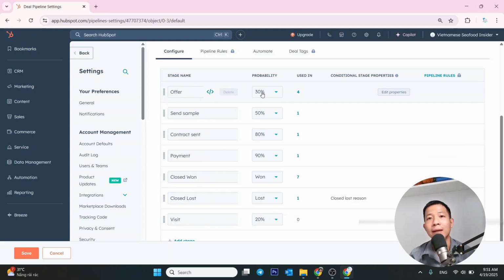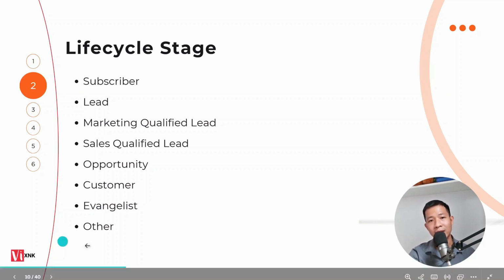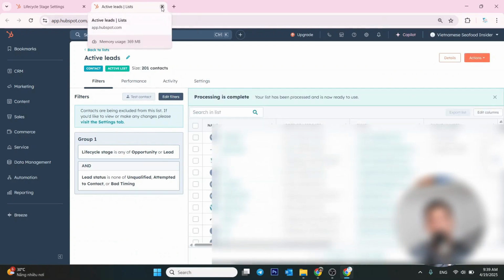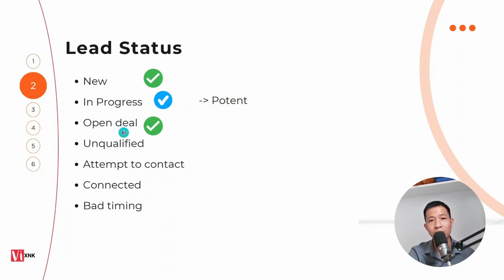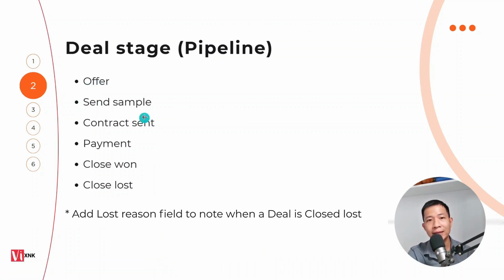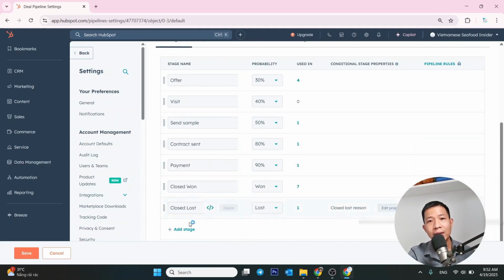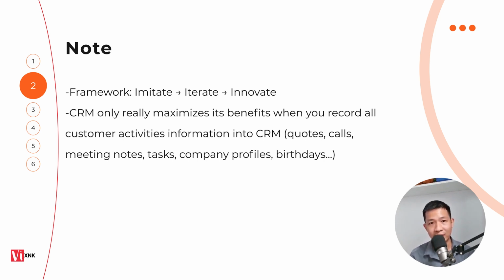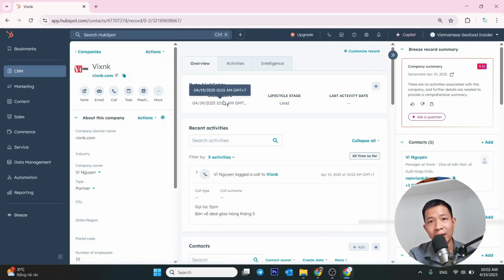Best CRM Tool for Export Business 2025 [Part 2] - Complete Setup & Customization Guide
Looking for the Best CRM Tool for your export business? 🚀 This Part 2 guide shows you exactly how to customize CRM systems for maximum efficiency!

Are you struggling to manage international clients effectively? In this comprehensive tutorial, I'll walk you through customizing the Best CRM Tool specifically for import-export businesses. You'll learn how to modify crucial CRM components like lifecycle stages, lead status, and deal pipelines to match your actual B2B sales process.

This Best CRM Tool customization guide is perfect for export companies looking to streamline their customer management and boost conversion rates. We'll dive deep into practical modifications that eliminate unnecessary steps like MQL and SQL stages, while creating custom lead statuses that reflect real customer interactions such as "In-progress," "Attempt to connect," and "Bad timing."

What You'll Learn:
- How to set up the Best CRM Tool for import-export business workflows
- Customizing lifecycle stages to remove irrelevant B2B steps
- Creating lead statuses that match international trade scenarios
- Building deal pipelines that reflect actual export business processes
- Time-saving CRM management techniques for export companies

Export CRM software customization isn't just about efficiency – it's about helping your sales team focus on genuine prospects and shortening your sales cycle. This international trade CRM setup will transform how you manage global customers and track deals from inquiry to shipment.

🎯 Perfect for:
- Export businesses seeking user-friendly CRM software for exporters
- B2B sales & marketing teams in international trade
- SME owners in export and global commerce sectors
- Anyone switching careers into import-export business

Since this is part of a series, I recommend watching previous episodes for better understanding. Check out the full playlist for complete export management software guidance!

Timestamps:
00:00 Introduction to CRM customization
00:34 Customizing Lifecycle stages for export businesses
05:05 Live HubSpot CRM demo
09:45 Lead Status customization for international trade
12:12 Practical HubSpot implementation
15:05 Deal pipeline setup for export companies
16:29 Real pipeline demo in HubSpot
20:21 Expert tips for export business CRM customization
27:16 Conclusion and next steps